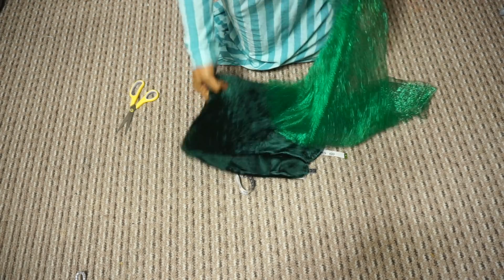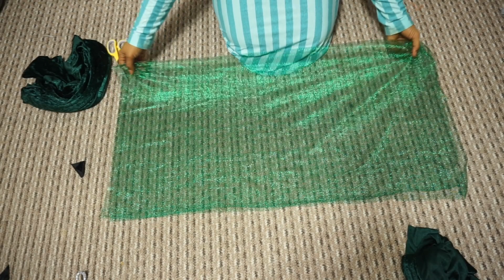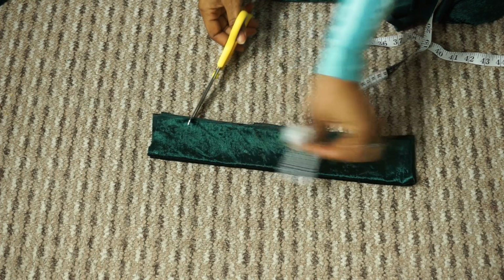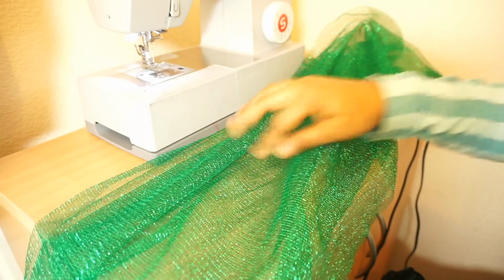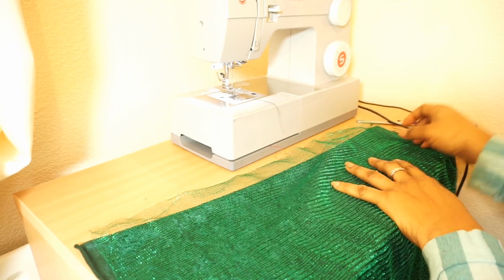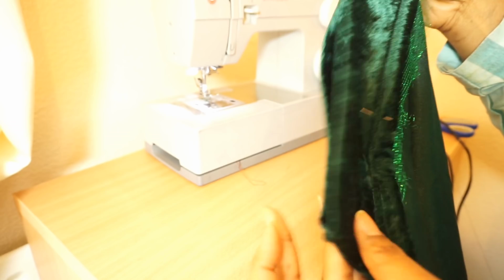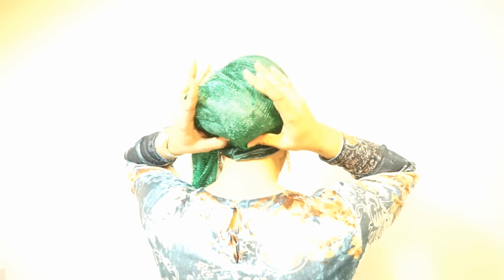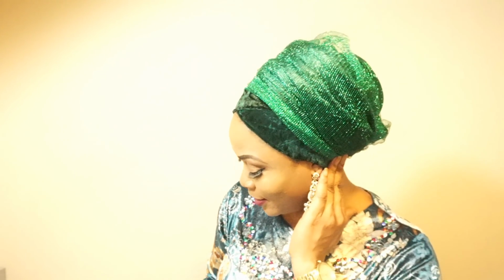How to sew turban with velevet and net fabric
2 meters of velevet
1 meter shining net